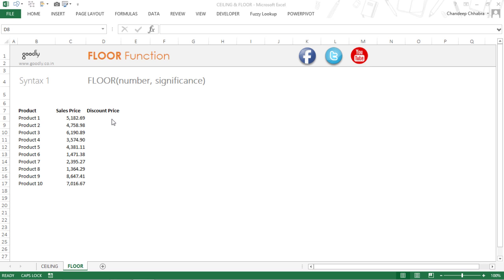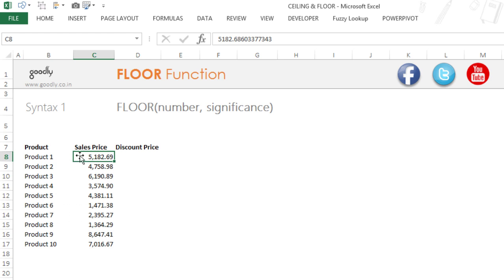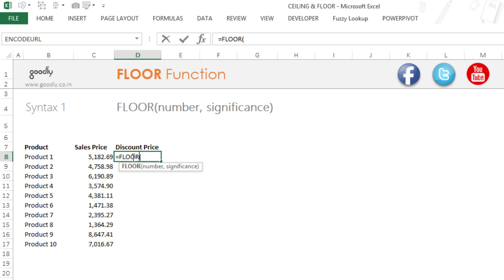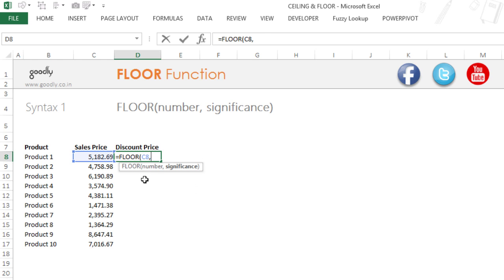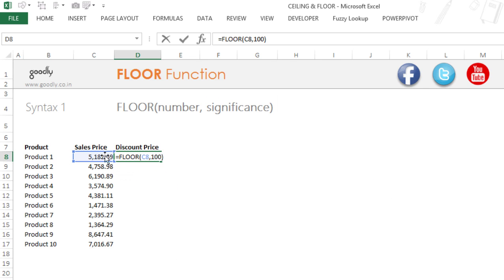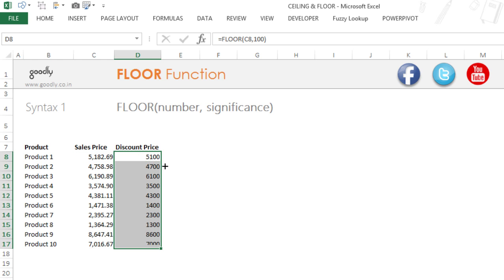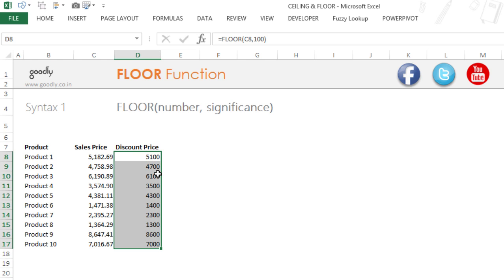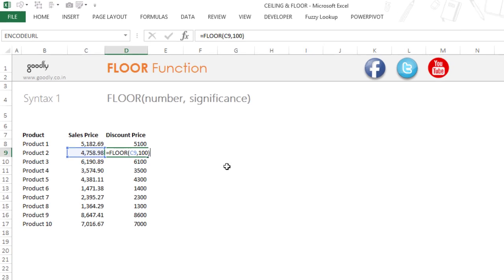FLOOR Function in Excel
Learn how to use the FLOOR function in Excel. Also get a downloadable file.

- - - - My Courses - - - -
✔️ Mastering DAX in Power BI -